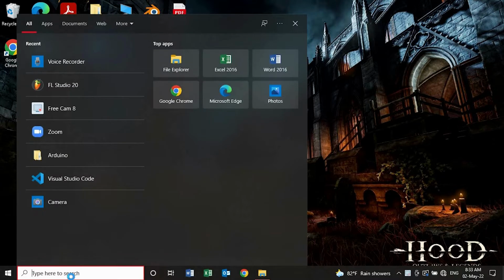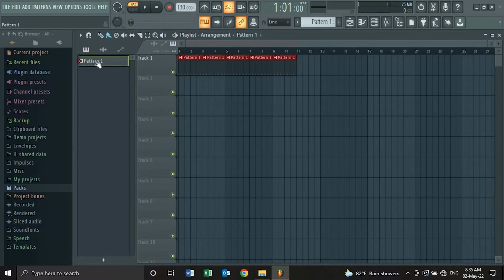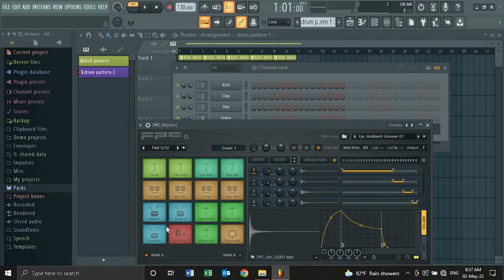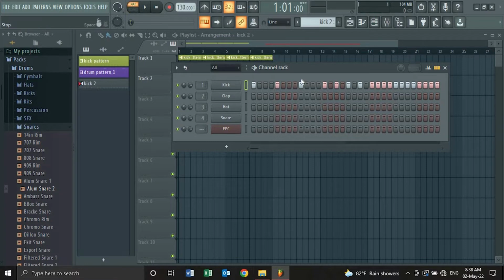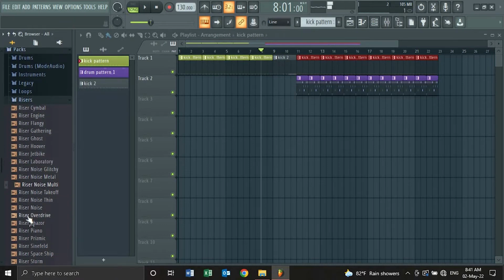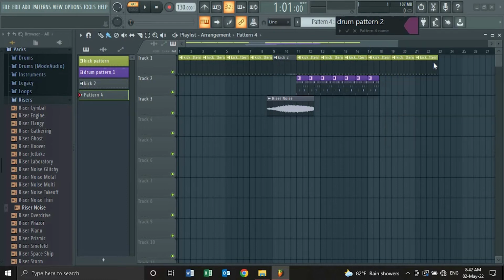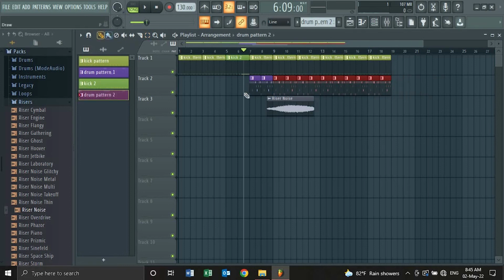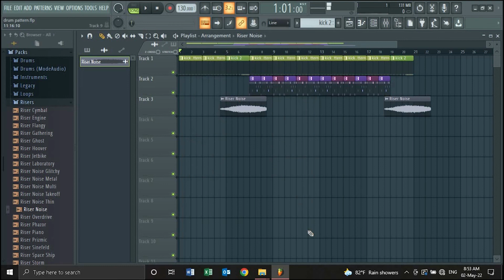How to create drum pattern using FL Studio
In this video I wan't to show you

Let's meet new video 🖐🏻